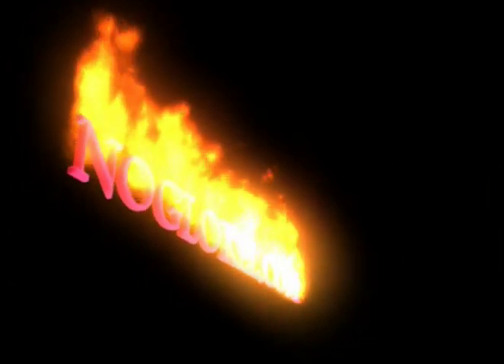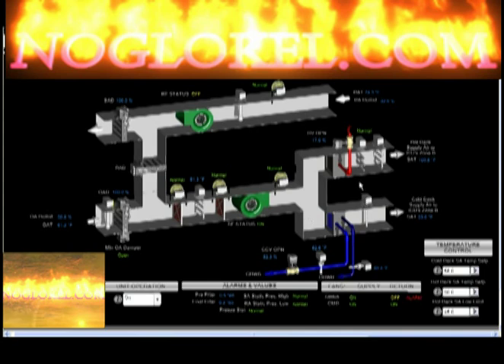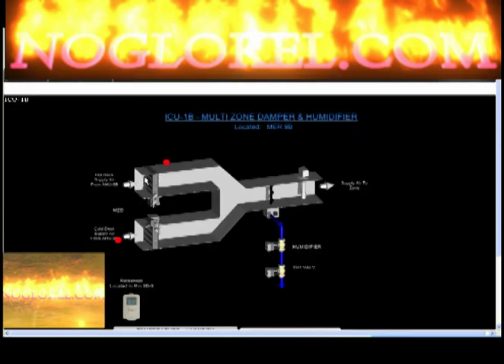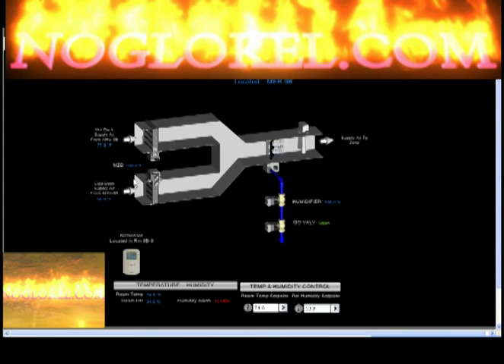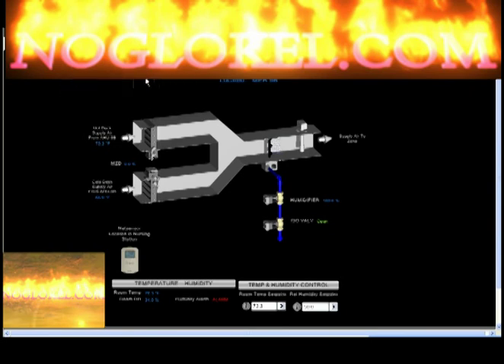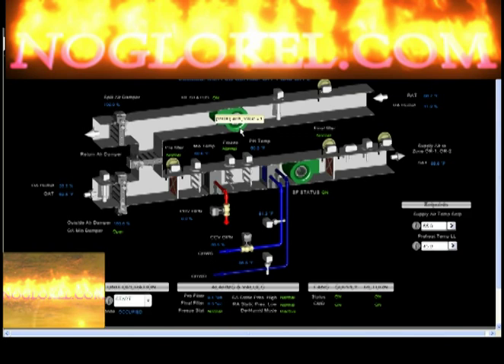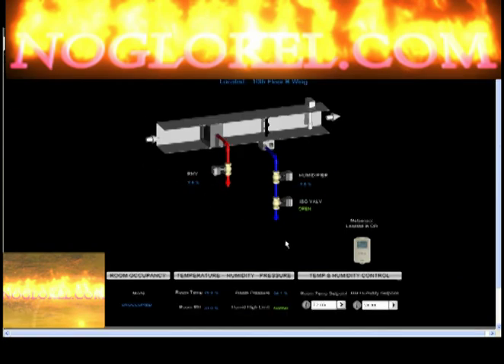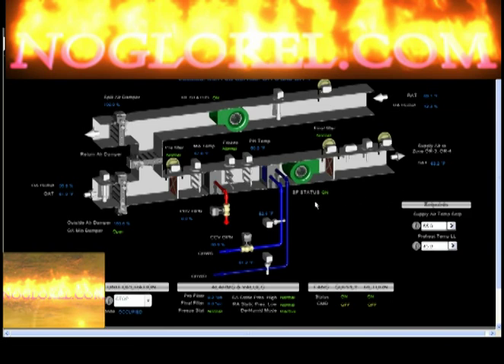HVAC CONTROLS BUILDING AUTOMATION SYSTEMS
Building Automation system is the past present and future of todays Air-conditioning systems.
Providing precise temperature control for system serving the lagest facilities (stadium) on earth from any location on the planet.
Lets take a look at the Building Management System (BMS) system serving a large 16 storie Building in the NYC Metro Area.